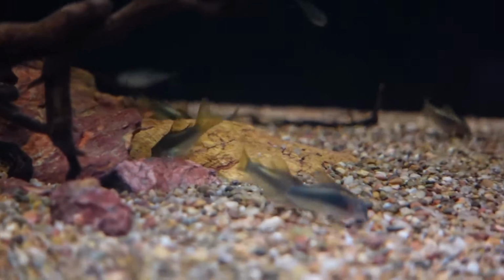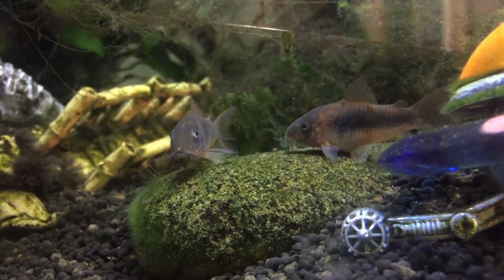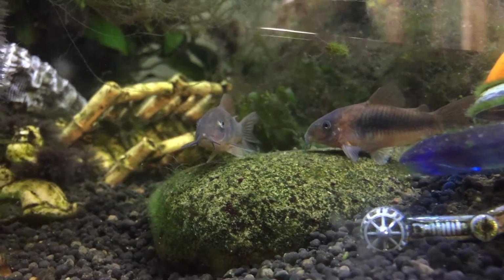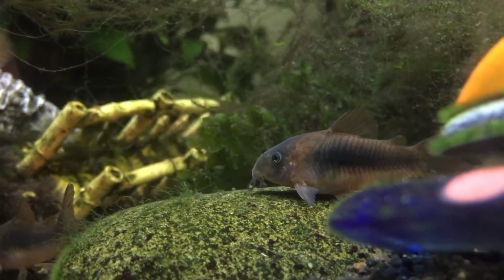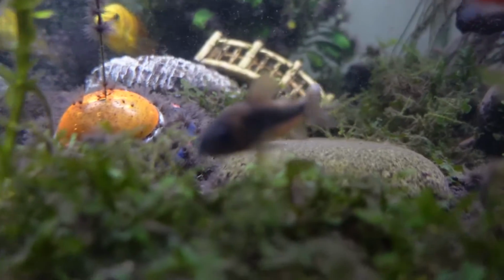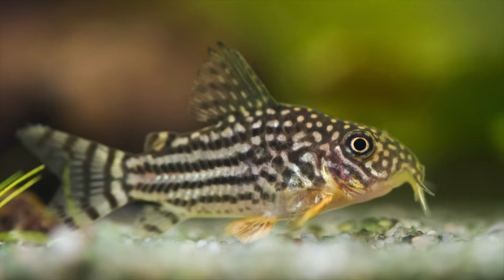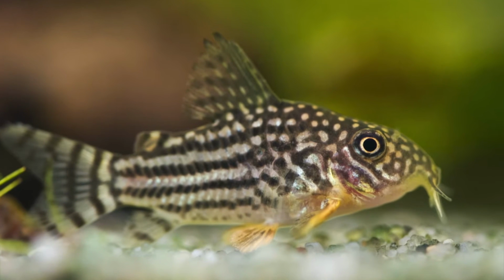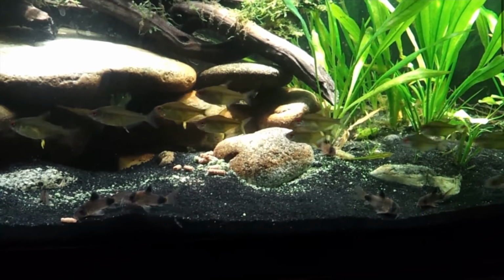Corydoras Catfish Care and Breeding Guide - Keep and Breed Corydoras aeneus In An Aquarium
In today's video we will be discussing the care and breeding for the Corydoras Catfish, short name: Cory's.
These are an awesome bottomdweller, super fun to keep and look SO cute!
If you're footage or video is part of this video, let me know and I'll provide the link to your channel/website down bellow:
HUGE thank you to Daxton Dubach for making us the wonderful logo and intro!!! Checkout his channel NOW! The link is just bellow:

It will be much appreciated if you could show him some support!!!